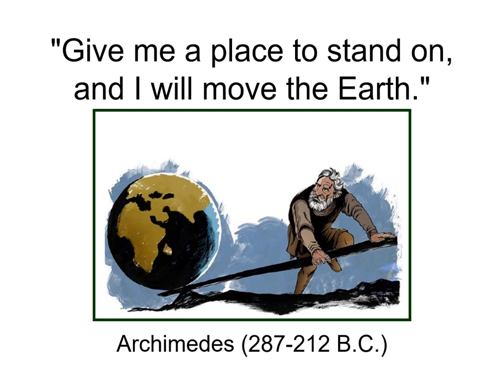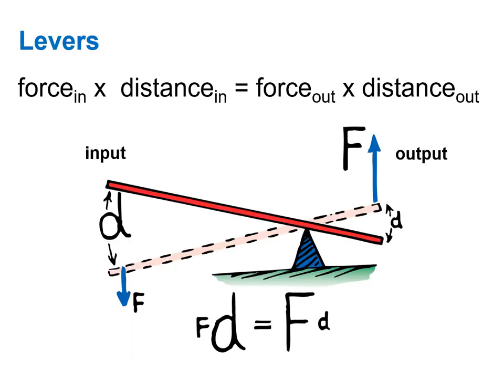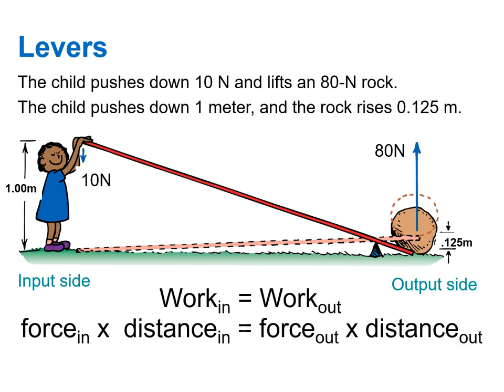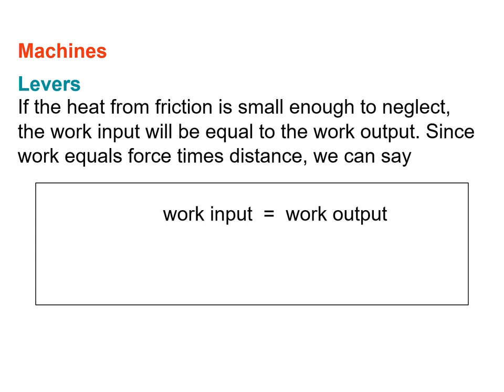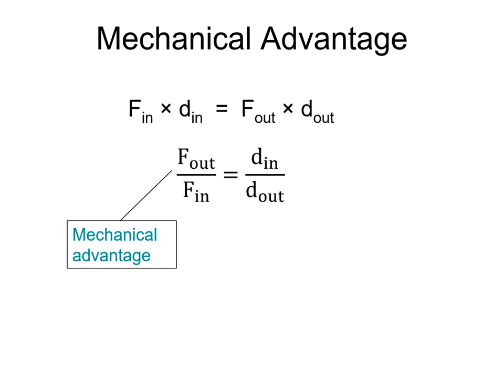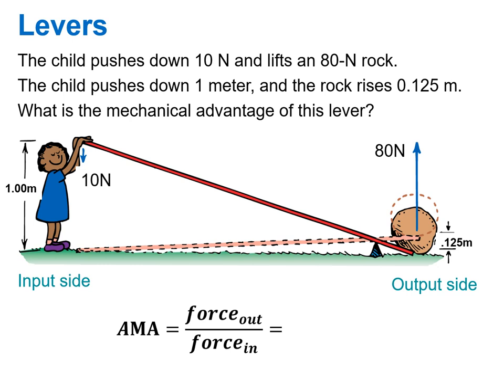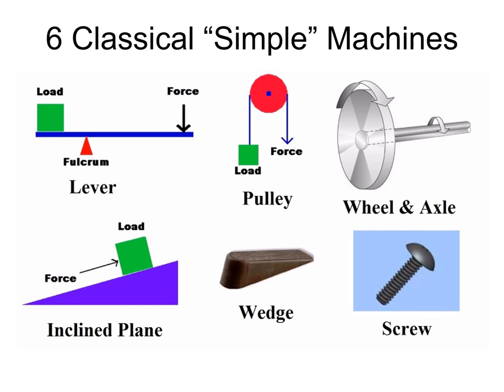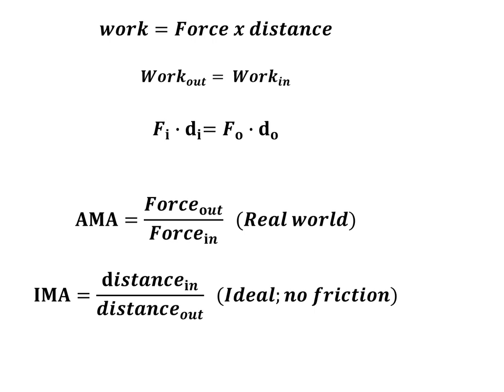Levers and Mechanical Advantage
This is a physics lecture introducing levers as a simple machine and discussing mechanical advantage calculations.